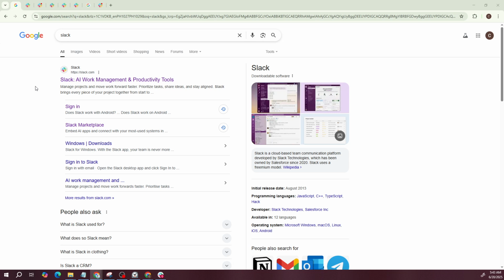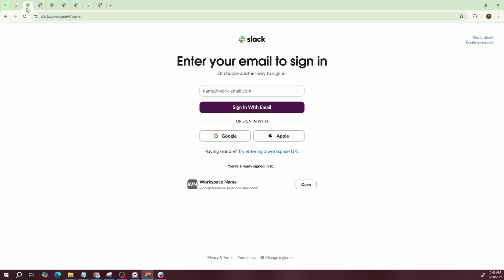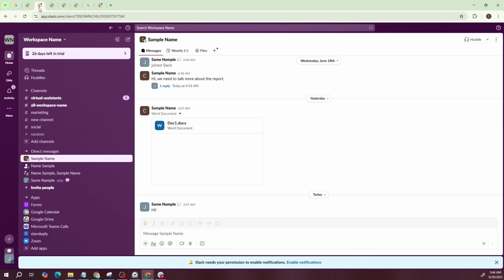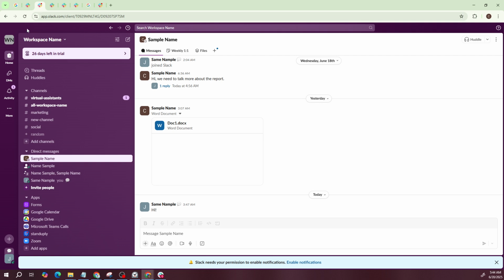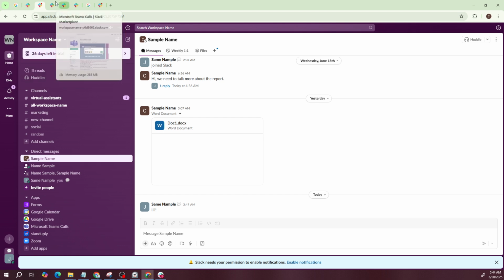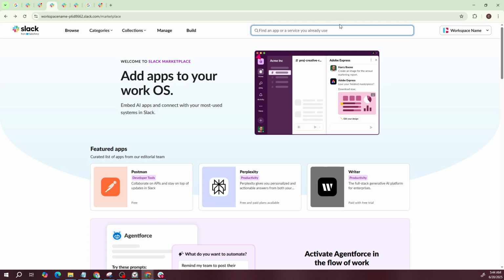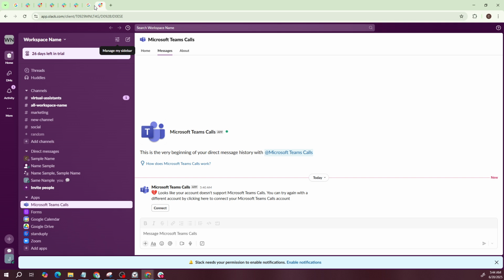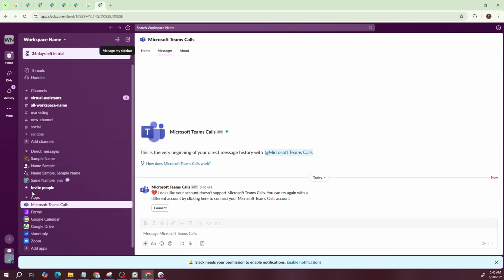How to Integrate Slack with Microsoft Teams [2026 Full Guide]